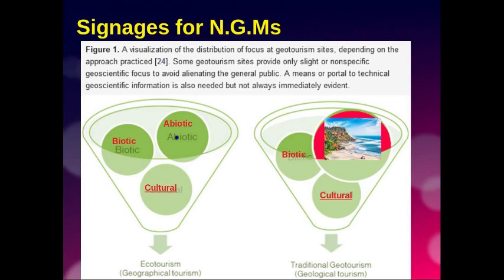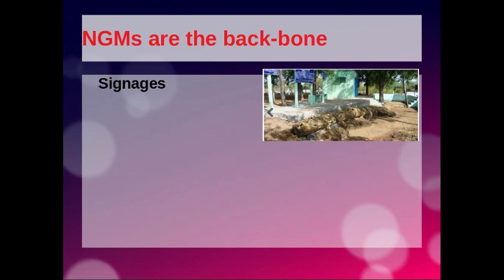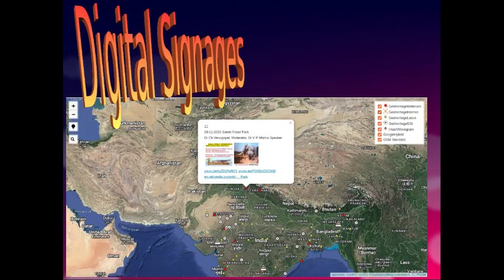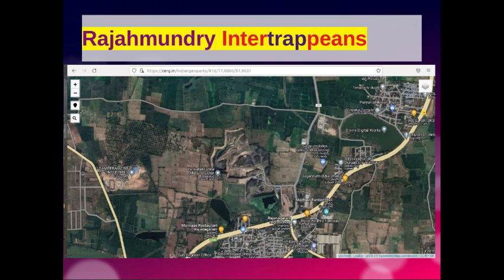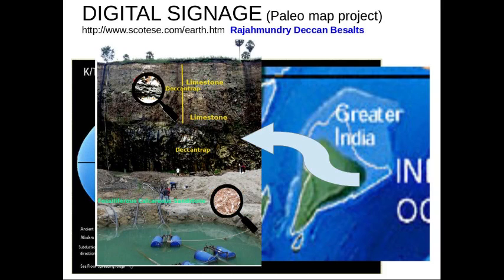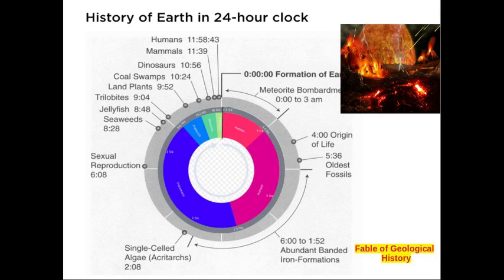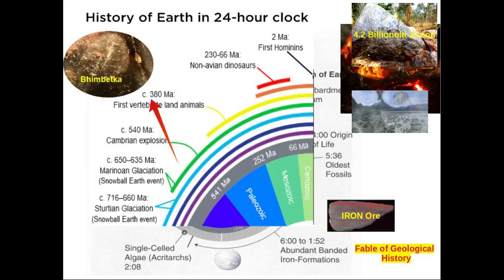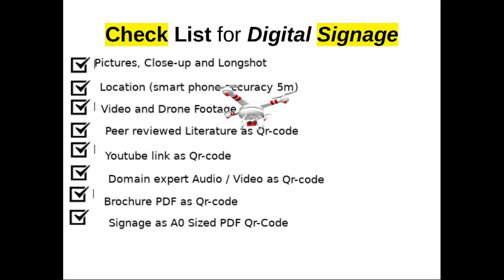signage4ngms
Digital Signages for NGMs. Virtual tours for Geotourism.